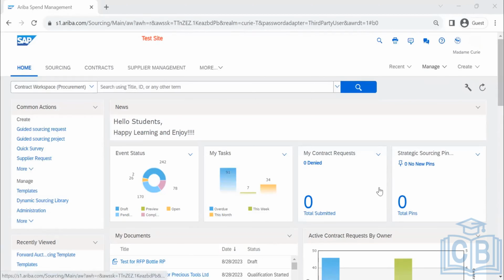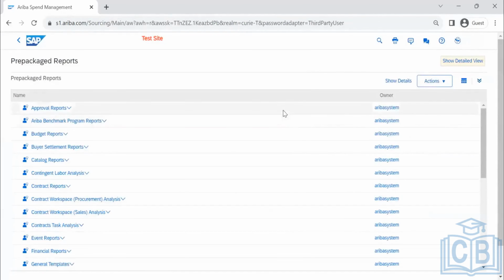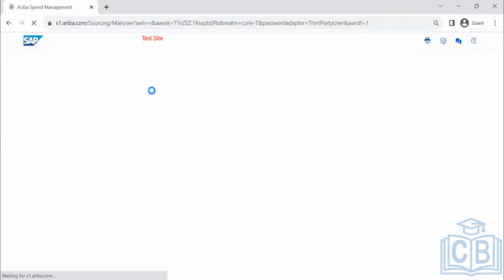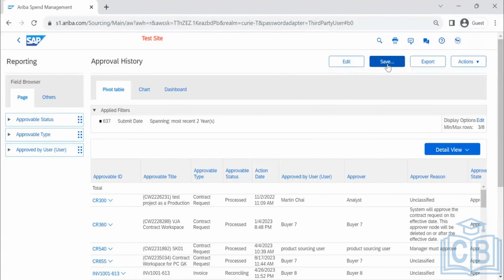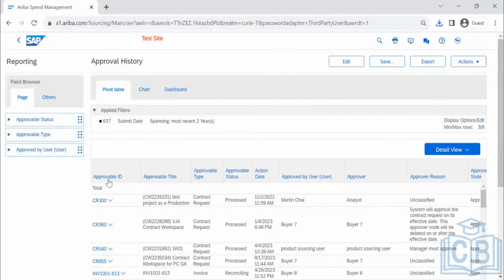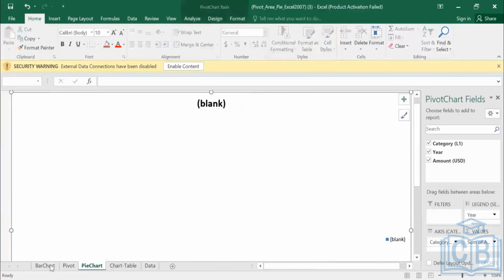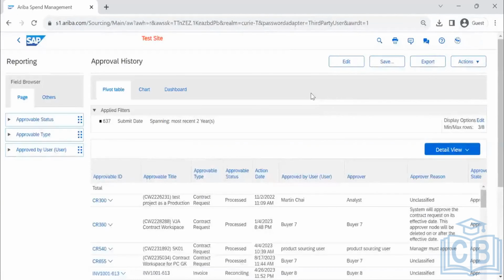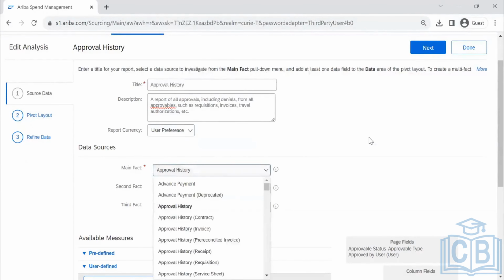Overview of Pre Packaged Reports Standard Reports | Sap Ariba Online Training | Cyberbrainer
Through this videos we will walk you through every step of this revolutionary procurement system!

We'll go down the many aspects of SAP Ariba in this series, from simple supplier management to clear spend analysis.

To help you understand the art of efficient procurement, our knowledgeable trainers will take you through real-world scenarios, practical, and hands-on training.